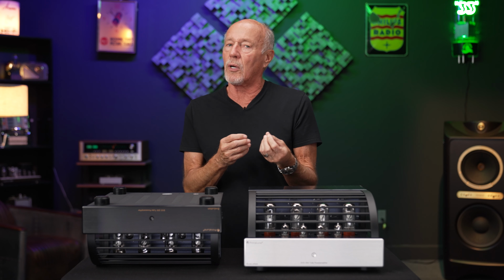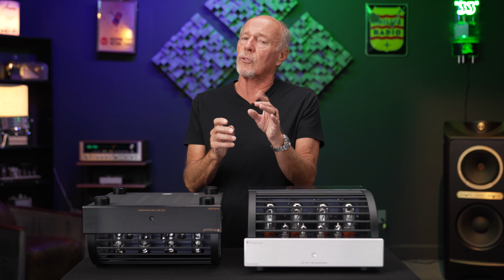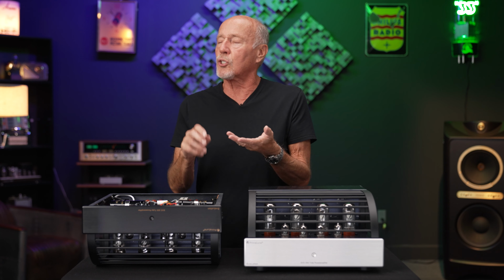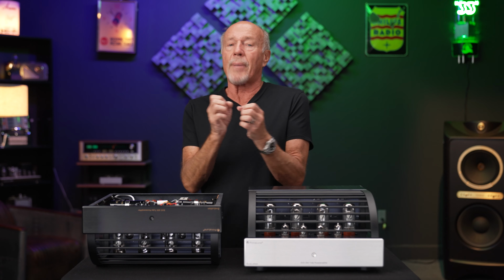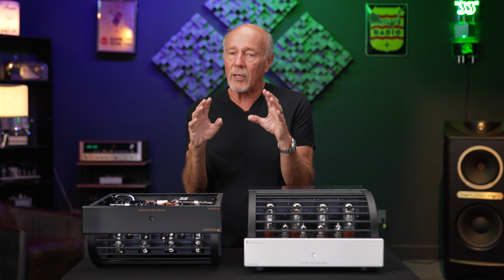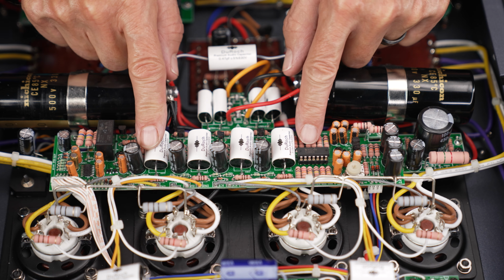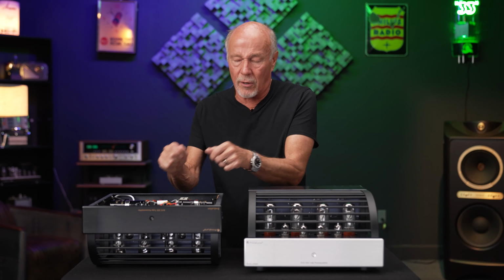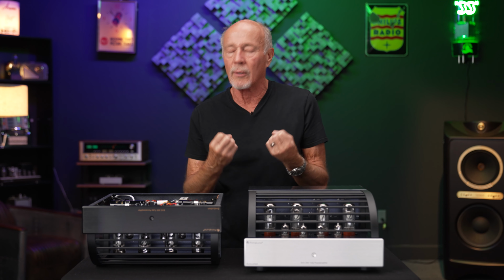PrimaLuna EVO 200 Tube Power Amplifier w/ Primaluna USA's Kevin Deal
One of the finest power amps in the world regardless of price. Learn all about the PrimaLuna EVO 200 Power Amplifier, a 50-lb beast with custom potted toroidal transformers, point-to-point wiring, and only the very finest components. Get a real amp, get a PrimaLuna.